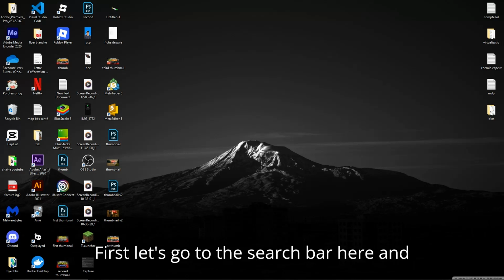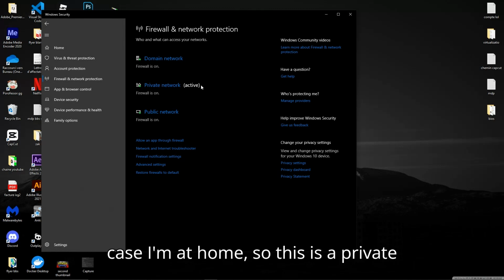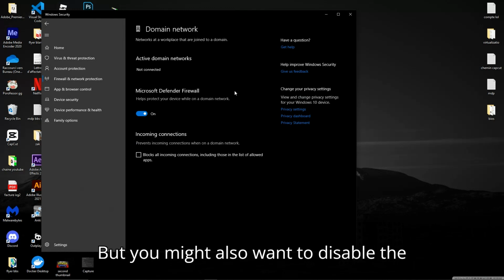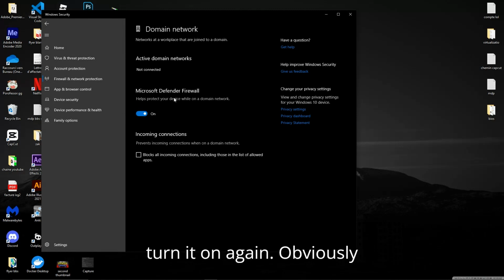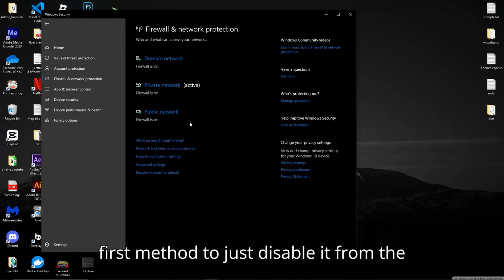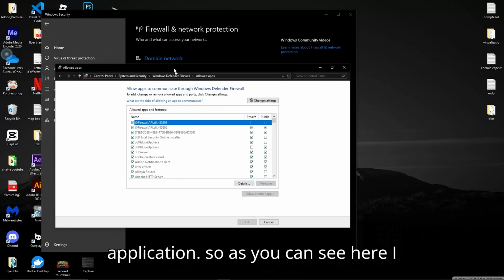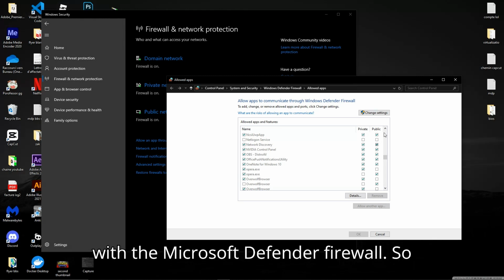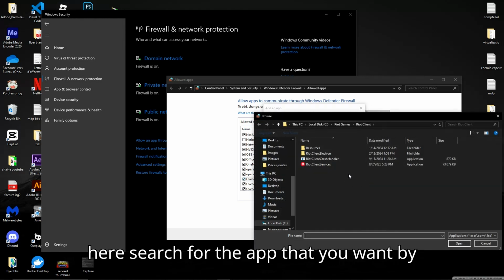How to Disable Windows Firewall | Turn Off Firewall in Windows 11 (2025)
Learn how to easily turn off the Windows Firewall in Windows 11 using Control Panel or Windows Security. Step-by-step instructions to fully disable firewall protection.